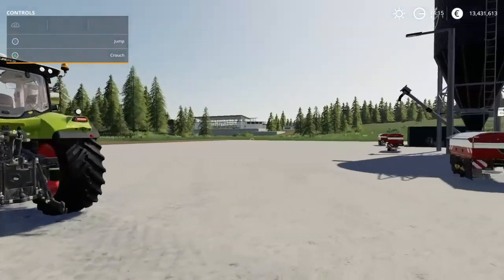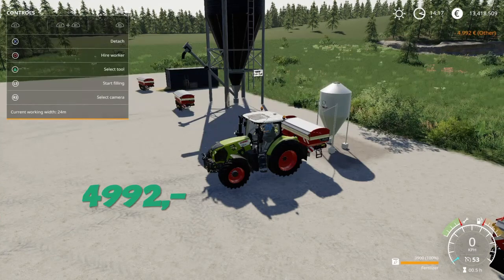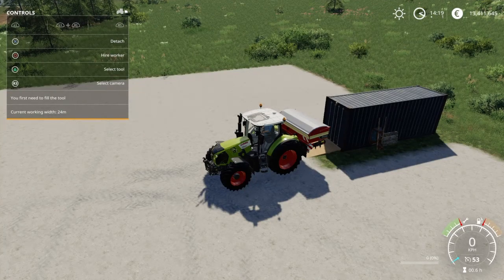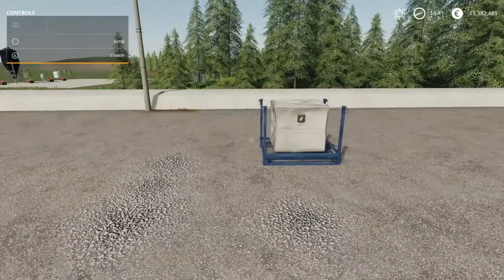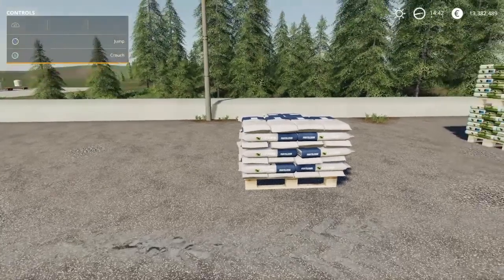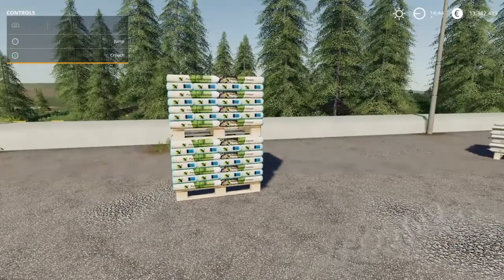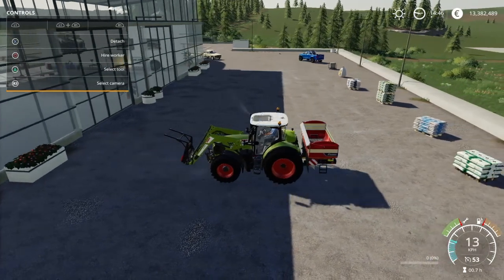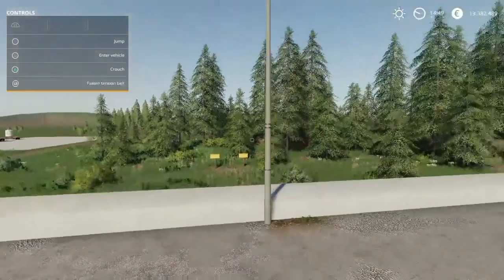Farming simulator 19 Cheapest Fertilizer price. I found on ps4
Cheapest solid fertilizer price I found on ps4